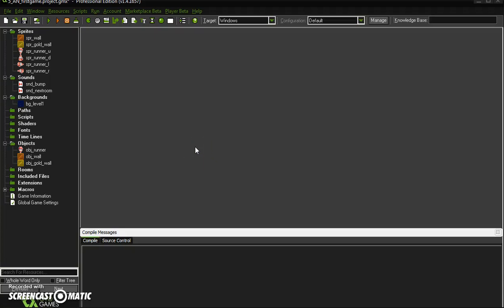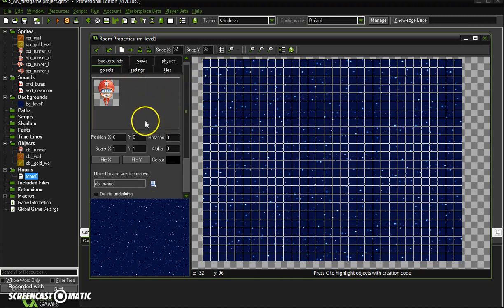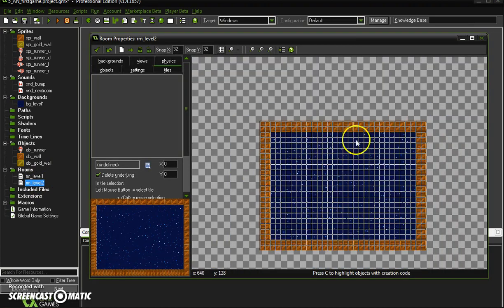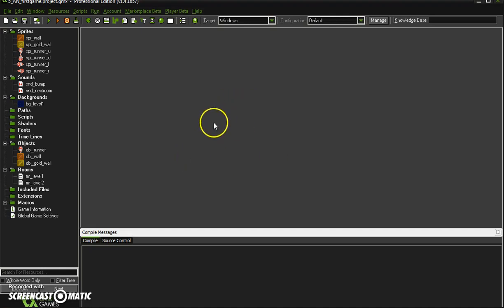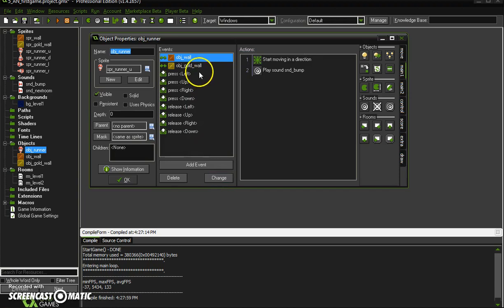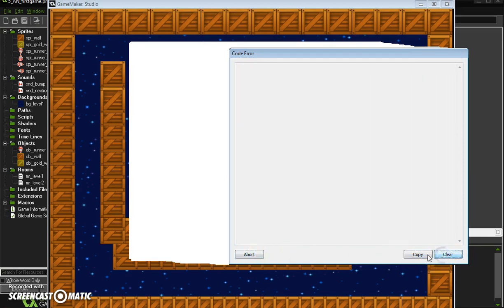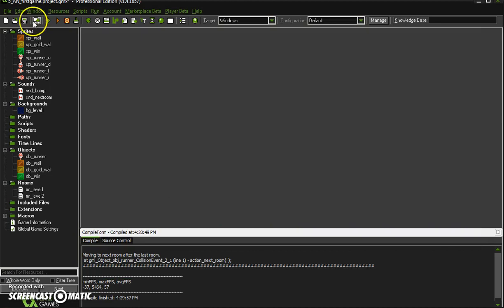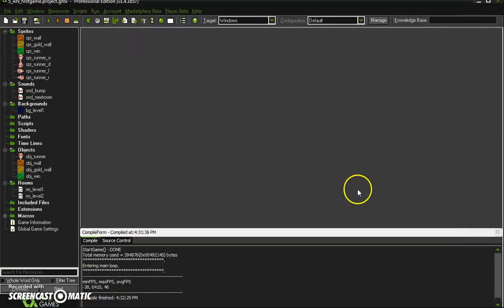GM 1stGame 3 Finish